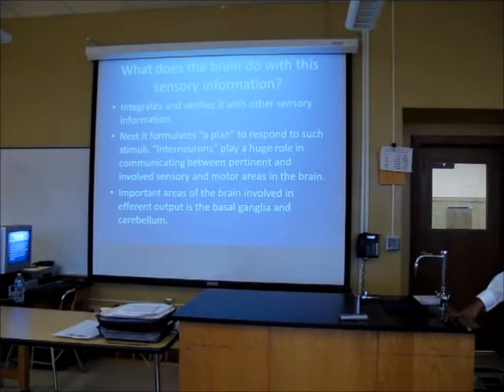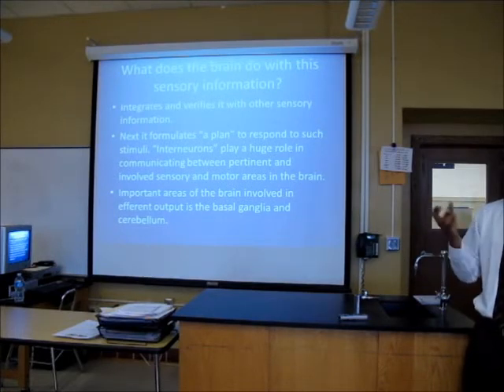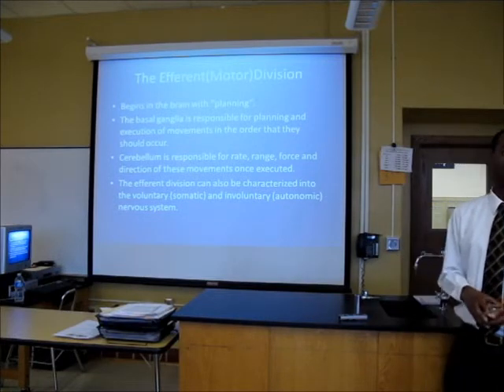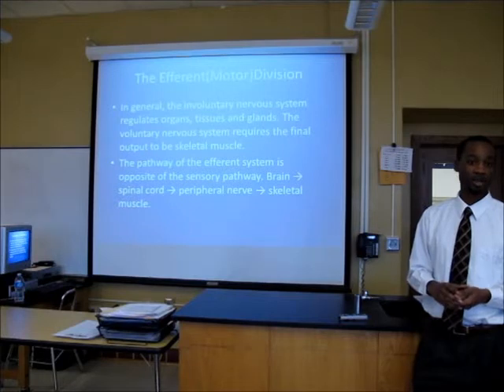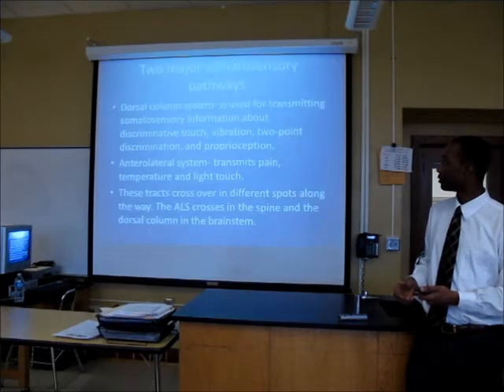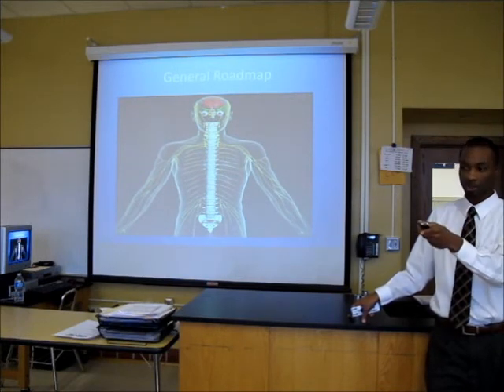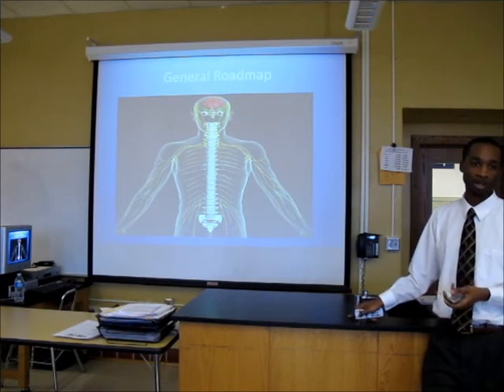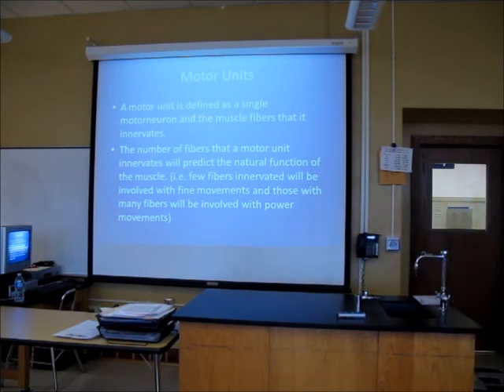H3P_NISS_GILLESPIE_PART_2.wmv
Part 2 of the NISS Afferent/Efferent Seminar delivered by Jeremy Gillespie, 4th year Medical Student Case Western Reserve School of Medicine to the juniors  at the Cleveland School of Science & Medicine and John Hay High School in Cleveland, Ohio, Nov. 3, 2010.